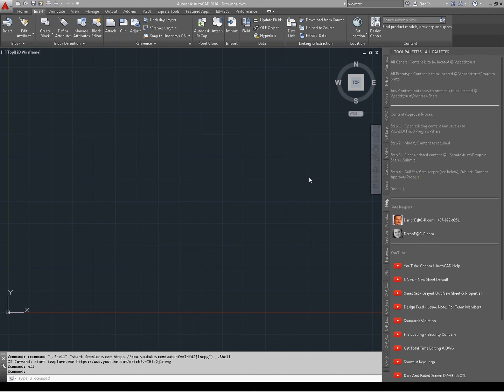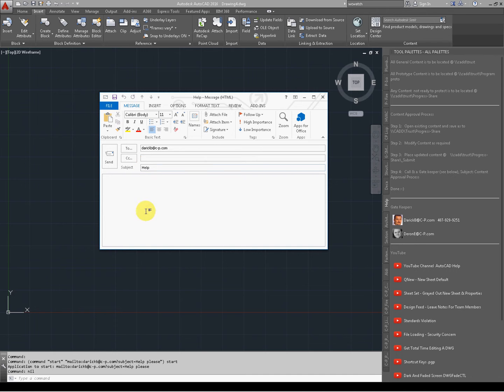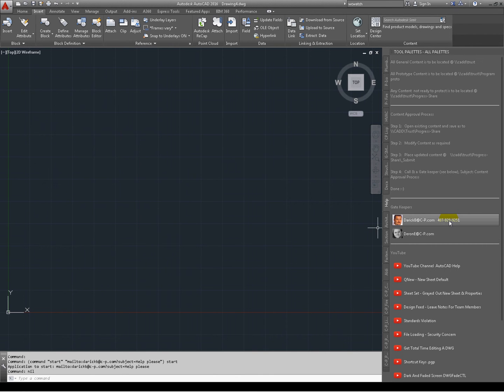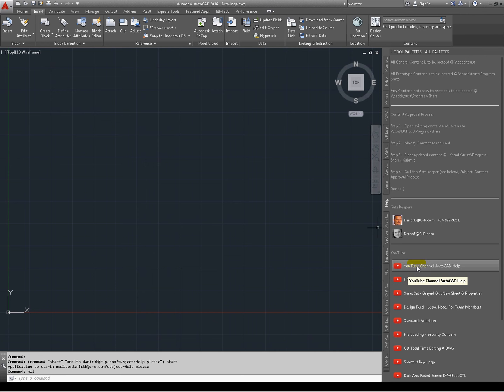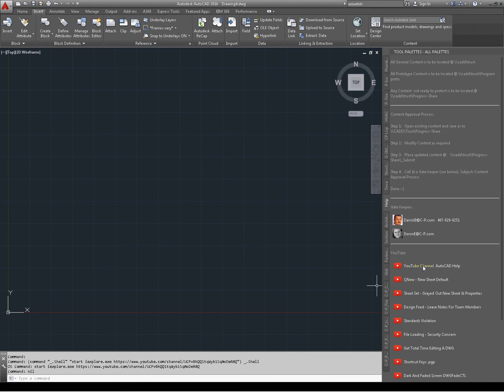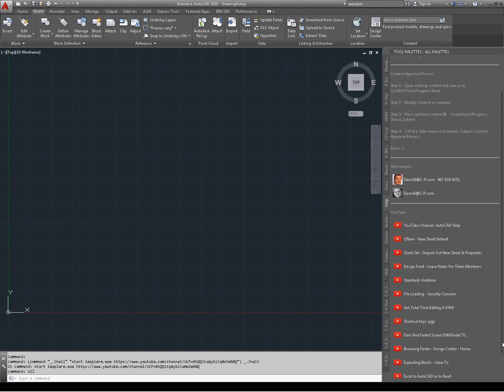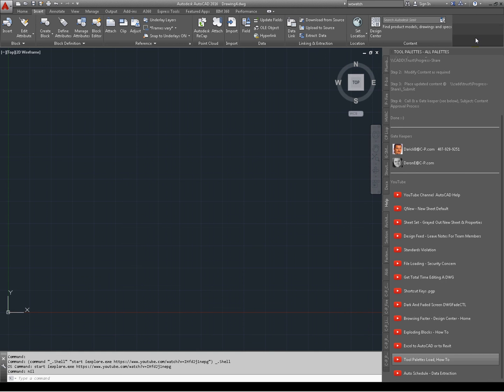AutoCAD - Tool Palette YouTube Help